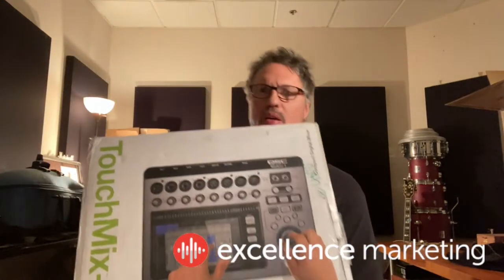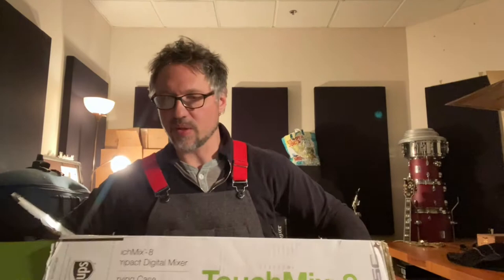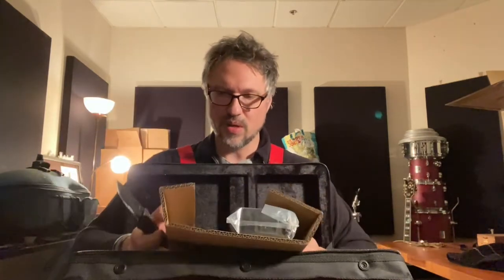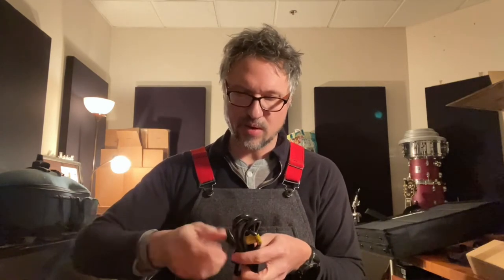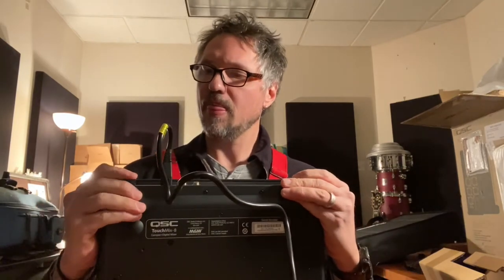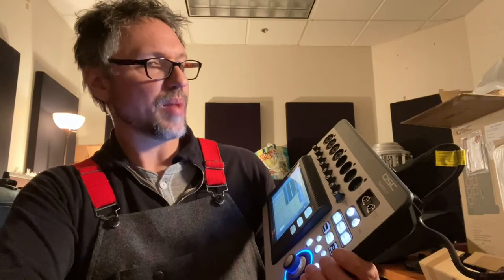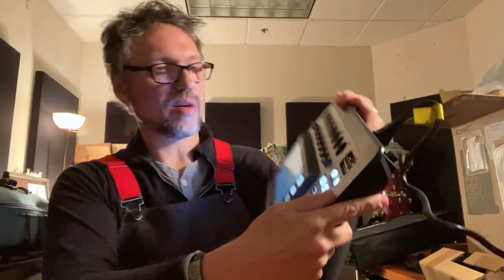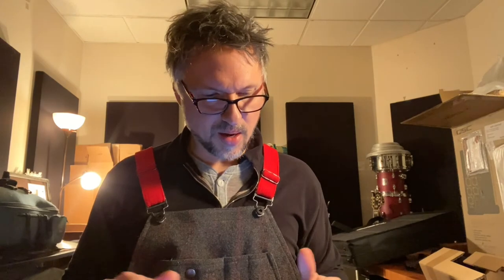Unboxing the QSC Touchmix 8 Mixing Console.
Perry unboxes the QSC Touchmix 8 mixing console for use in Taylor Sound's Band Share A.